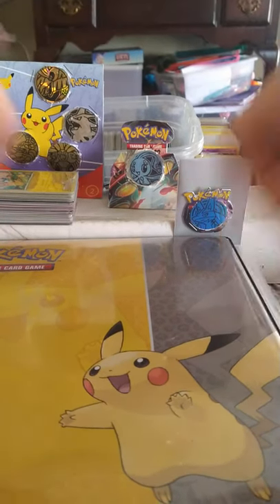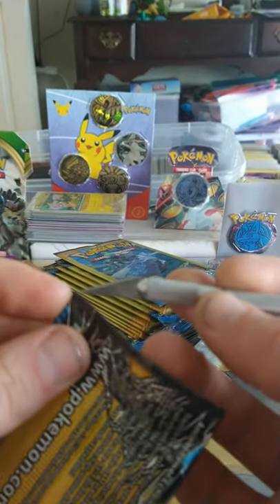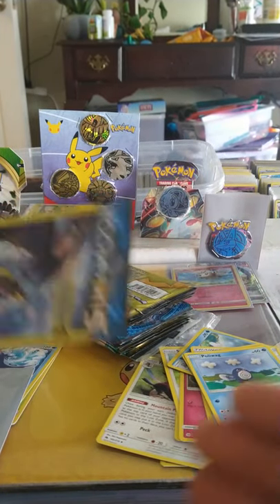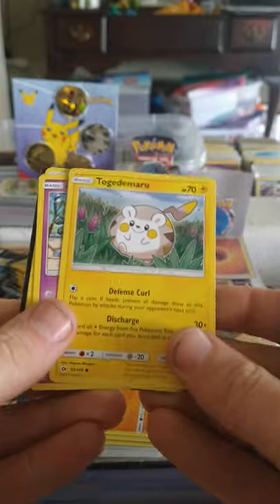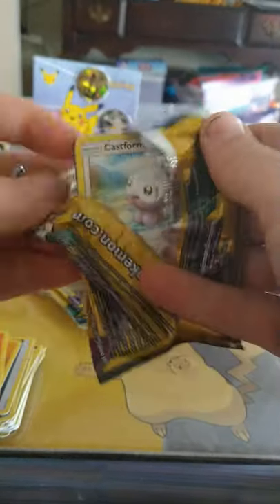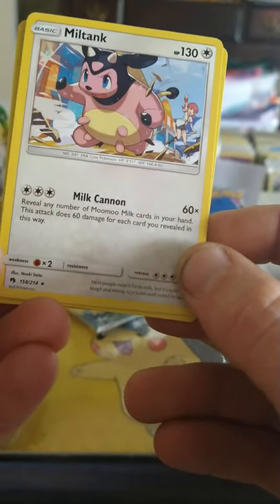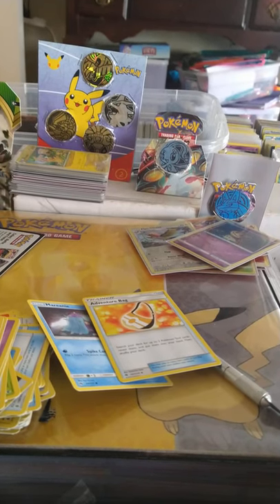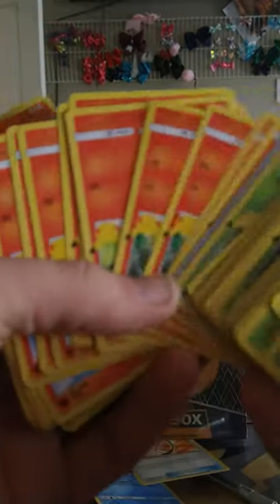What's up Poke-Folk a Quick Lightning round to turn your frown upside down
hey guys just doing a quick update in this video I'll just be opening some Dollar store packs going over our next video also we're still trying to get our subscribers up trying to get our lights up our video shared in the contest from our first video is still in place for the binders the Charizard and the Squirtle so go ahead share like subscribe and let's spread Pokemon like it's a disease metaphorically speaking also I'll go over what is in the hobbit's pocket or better yet one more piece of our collection we look forward to entertaining y'all and growing together. as always pokey folk keep it cool never give up stay out of trouble and always finish what you start.